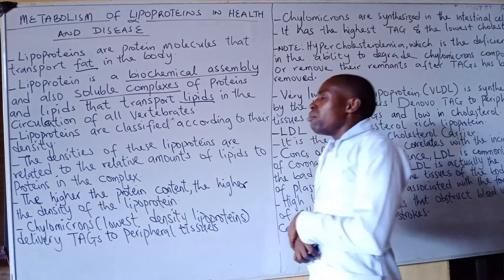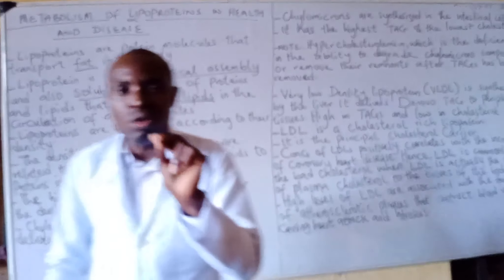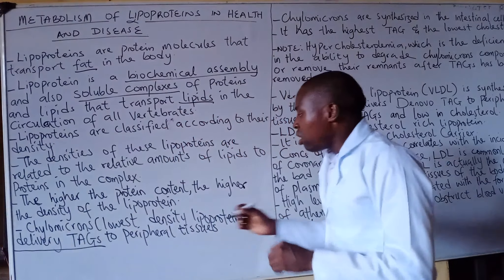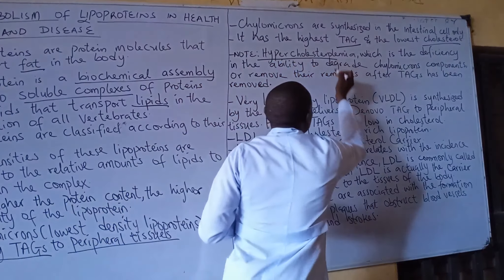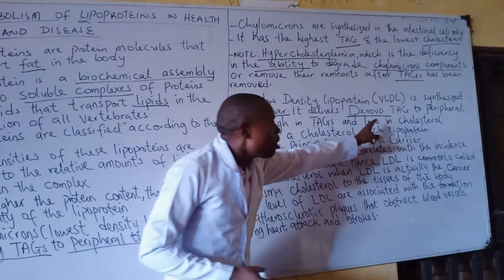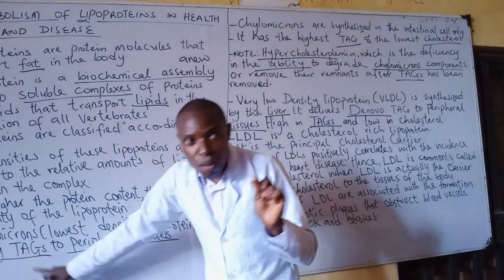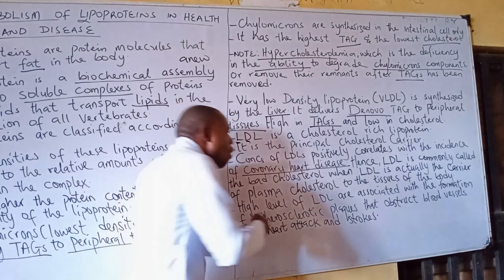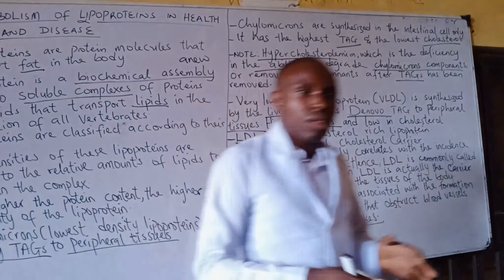METABOLISM OF LIPOPROTEINS IN HEALTH AND DISEASE PART ONE(BAZUKA APPROACH)